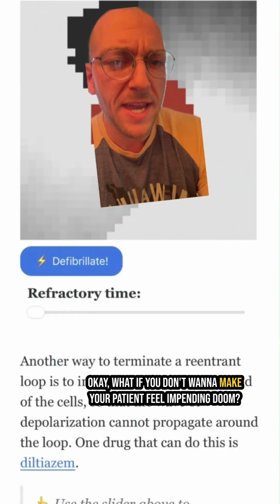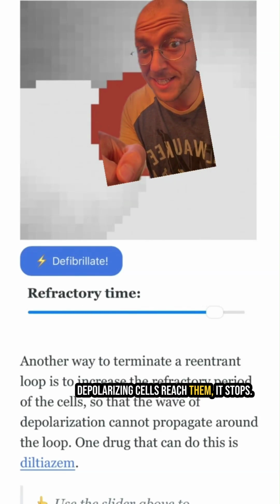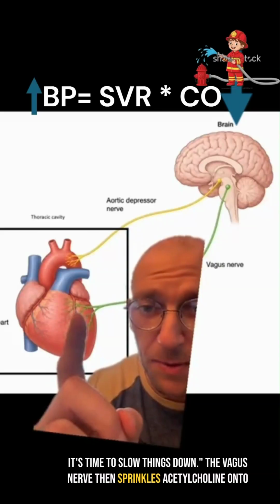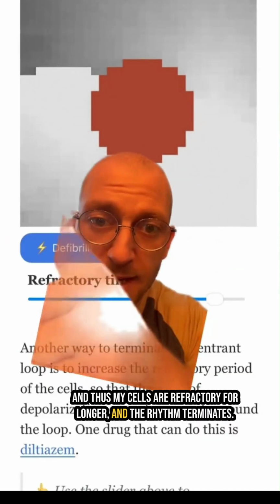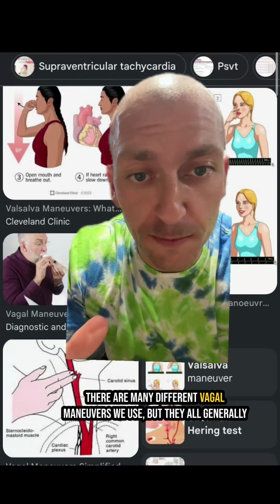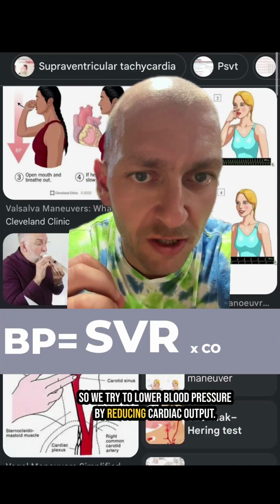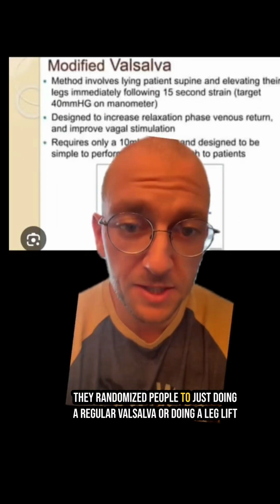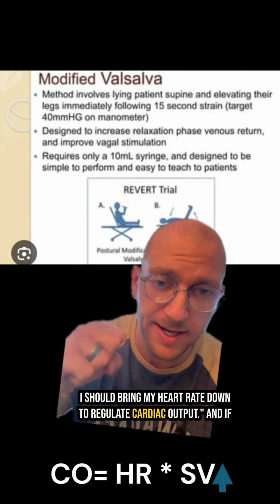SVT Explained: Visuals of Adenosine, Vagal Maneuvers & Cardioversion Working in Cardiac Tissue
SVT Explained: Reentry, Adenosine, Cardioversion & Vagal Maneuvers

What is actually happening inside the heart during supraventricular tachycardia (SVT)—and why can treatments as different as electricity, adenosine, beta blockers, calcium channel blockers, and vagal maneuvers all terminate the same arrhythmia?

In this video, we build SVT from the ground up.

We’ll start by comparing normal cardiac conduction with reentrant conduction and visualize how an electrical wave can become trapped in a circuit, repeatedly activating the ventricles and producing the classic rapid, regular, narrow-complex tachycardia.

From there, we’ll look at the fundamental principle behind terminating reentry: the circulating electrical wave can survive only as long as it continues to encounter tissue that has recovered and is ready to depolarize again. Make part of that circuit refractory at the right time, and the wave has nowhere to go.

That concept explains why synchronized cardioversion works—and it also provides a framework for understanding pharmacologic treatment. We’ll explore how adenosine transiently suppresses AV nodal conduction and why it terminates AV node-dependent reentrant rhythms but not every tachycardia we call “SVT.” We’ll also examine how beta blockers and calcium channel blockers slow AV nodal conduction and increase refractoriness.

Finally, we’ll connect that electrophysiology to vagal maneuvers. We’ll follow the physiology from changes in intrathoracic pressure and blood pressure through baroreceptor activation, parasympathetic signaling, acetylcholine release, and changes in AV nodal conduction. Then we’ll use that physiology to understand why the modified Valsalva maneuver is more effective than a standard Valsalva for terminating stable SVT, including the findings of the REVERT trial.

The central idea is simple: if you understand how a reentrant circuit survives, you can understand how we terminate it.